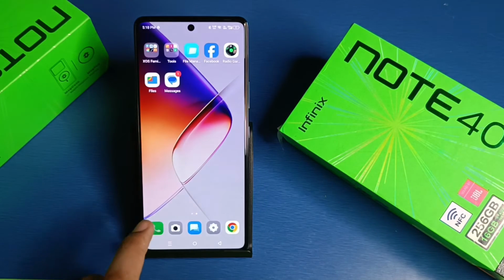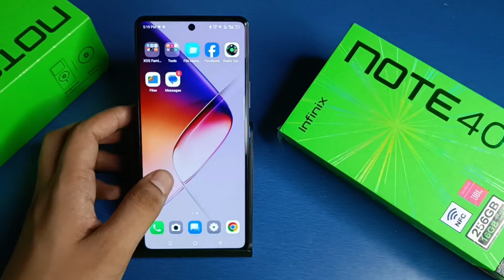How To Make Confrence in Infinix Note 40x 5G,40,40 Pro 5g